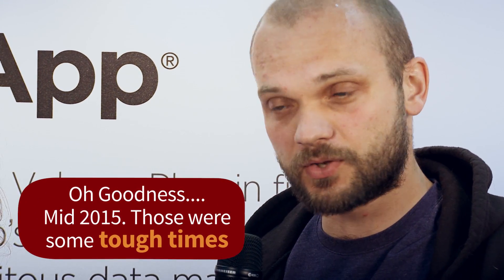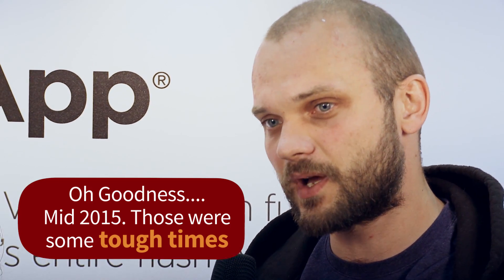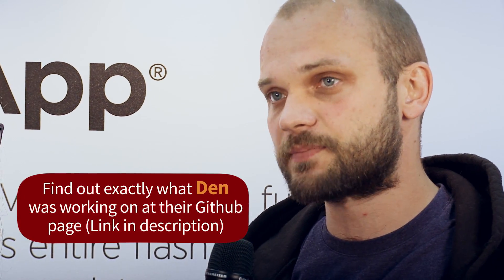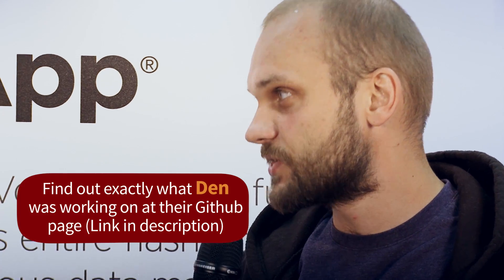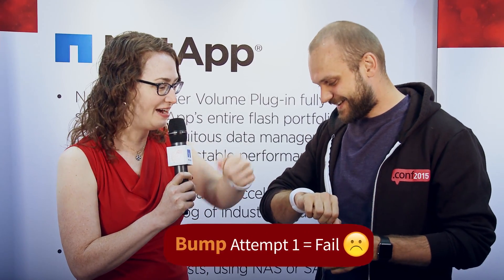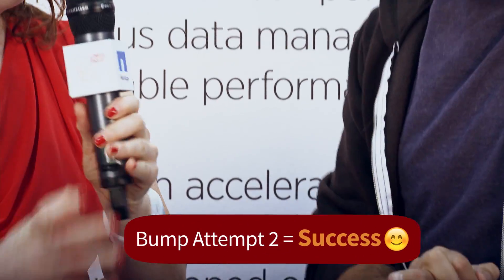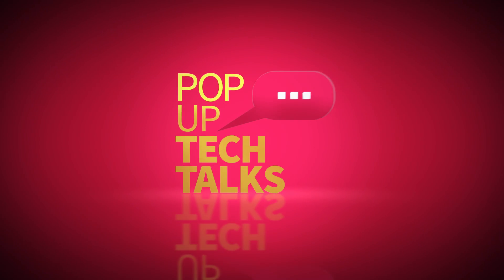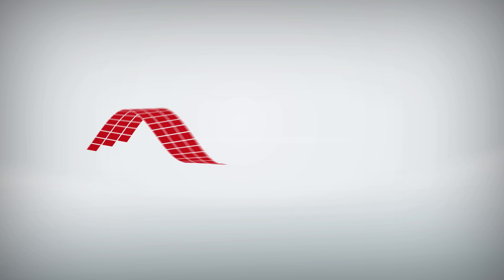PopUpTechTalks: Den Gladkikh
Find out how far Dockercon has come in the last year and why the best ideas start with "why not" on this episode of PopUpTechTalks.